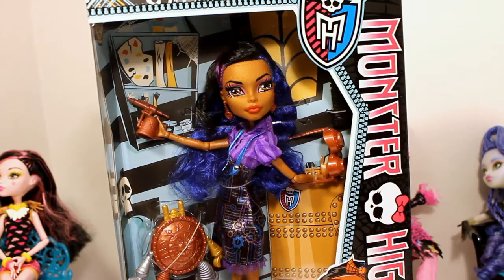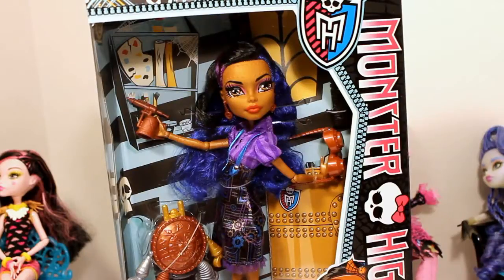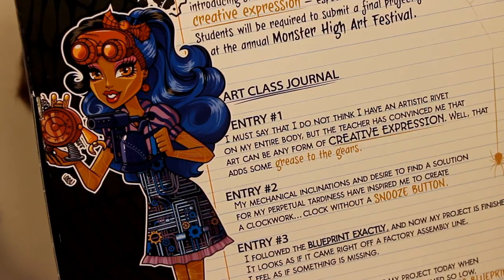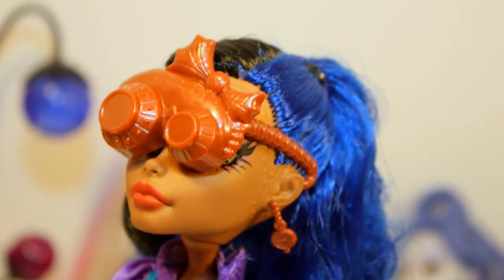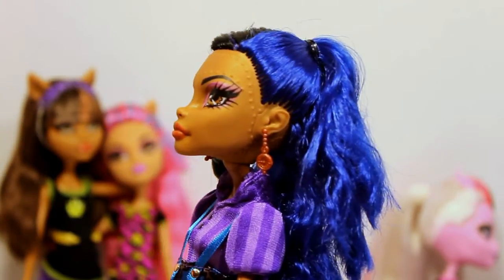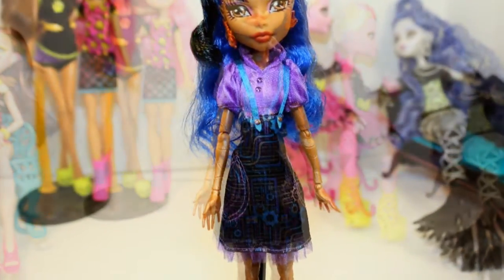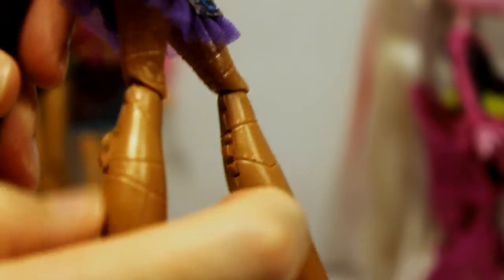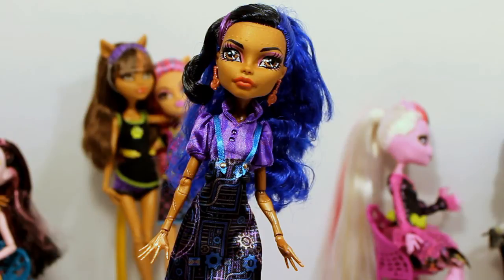Monster High ~ Robecca Steam Review ~ Art Class ~ Unboxing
I love the color of her hair! It is so pretty.

Send me mail at:
Tara Jackson